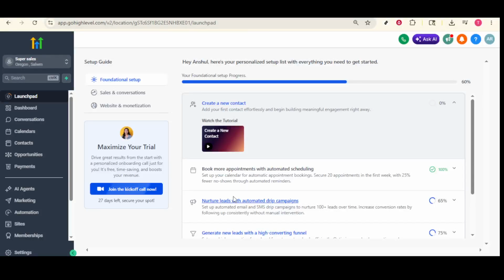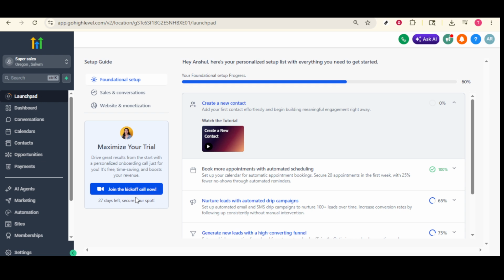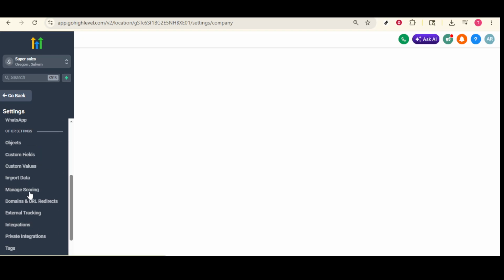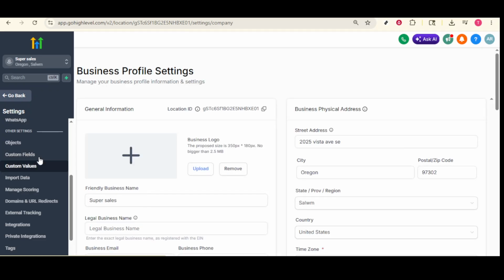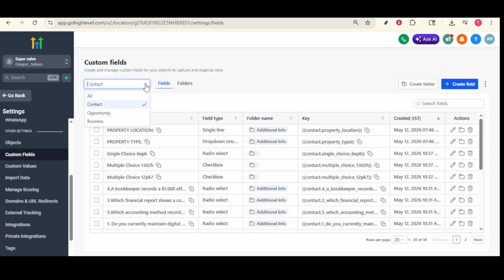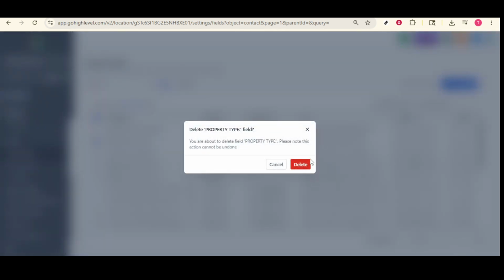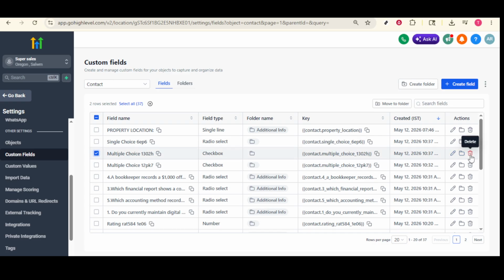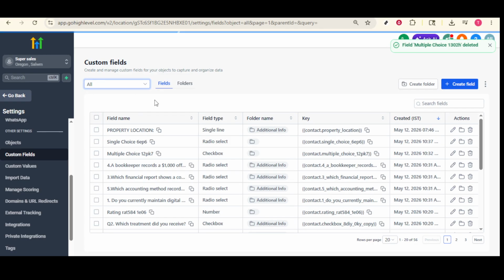How To Remove Custom Fields in GoHighLevel